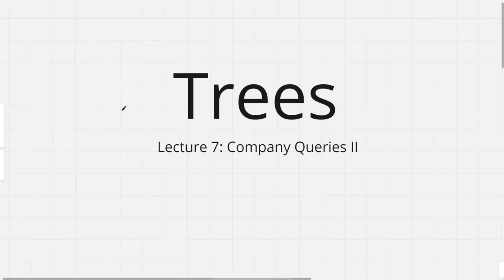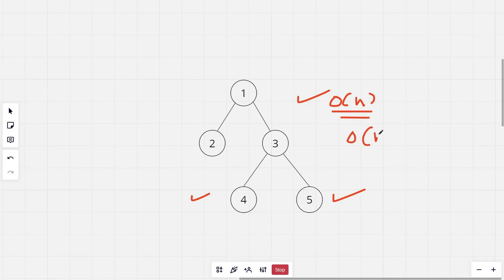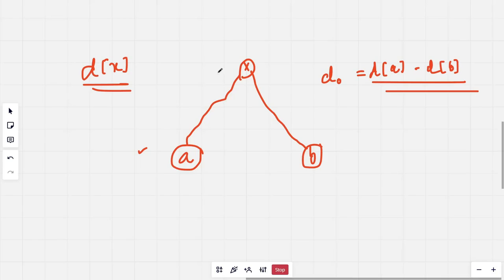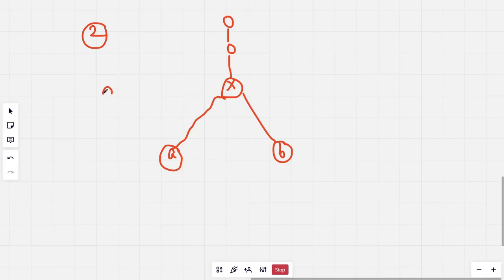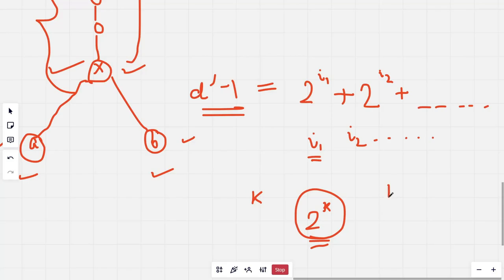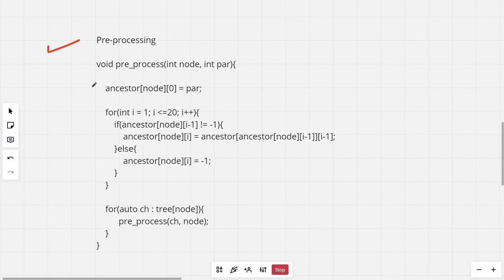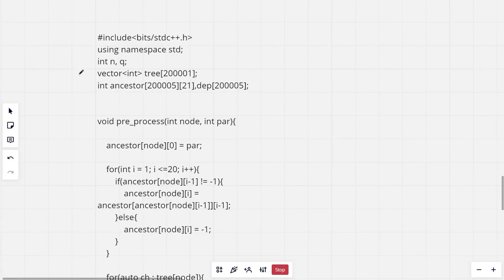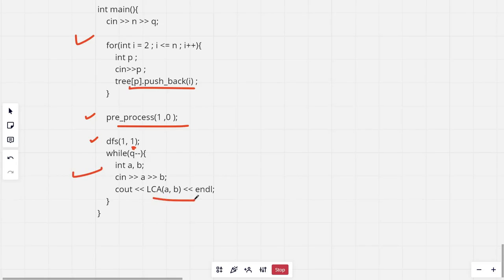Company Queries 2 (CSES) | Tree Algorithms Playlist by Ask Senior